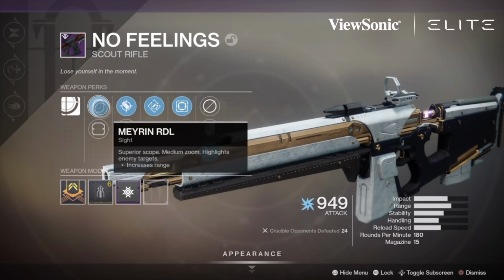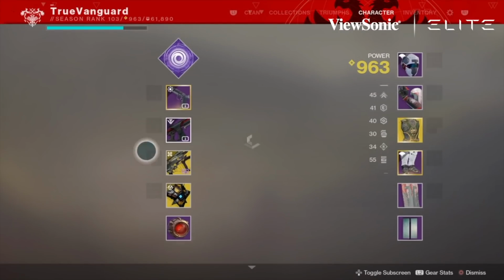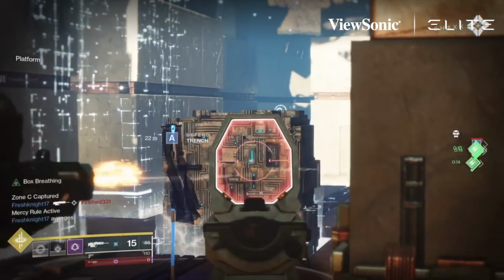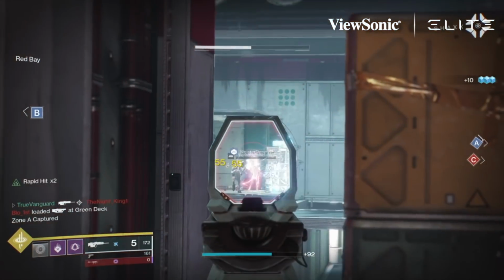Probably the Godliest Scout Roll I've Ever Seen in Destiny 2 (Shadowkeep)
This is the godliest scout roll I've ever seen in Destiny 2, this is the No Feelings with Box Breathing.

Find my live streams here: fb.gg/thetruevanguard